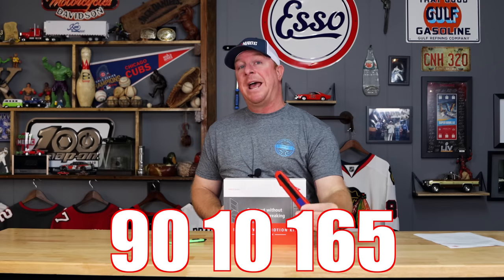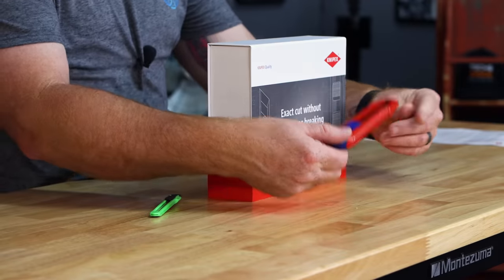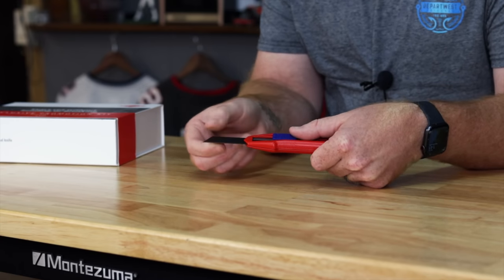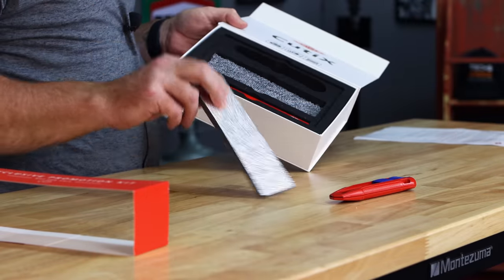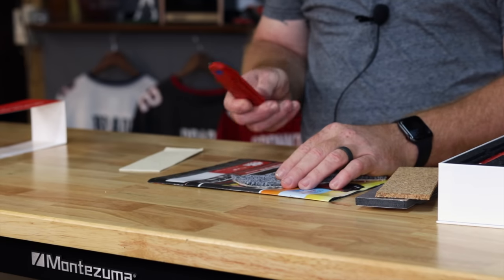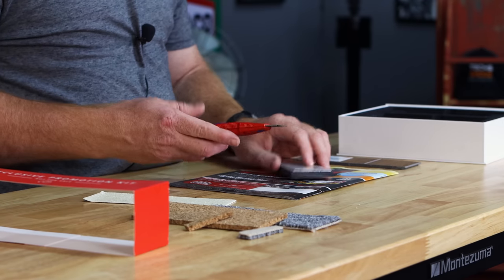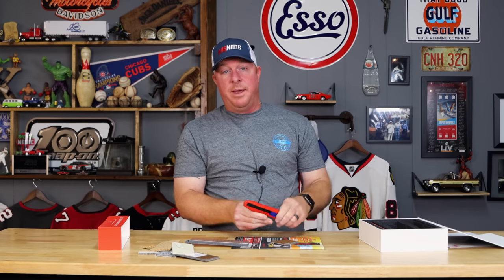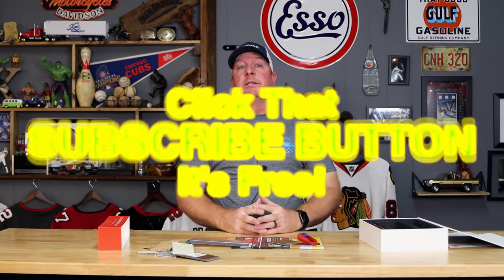Knipex 90 10 165 Finally A Knife With Some BACKBONE! This Thing Will Cut!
New product from Knipex that will be available around the end of October, its the 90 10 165 CutiX. FINALLY Someone makes a snap blade knife with a backbone! Turns flimsy blades into a rigid cutting blade with the ease of snapping the tip off! Check these out!

Koon Trucking
200 Davidson Dr.